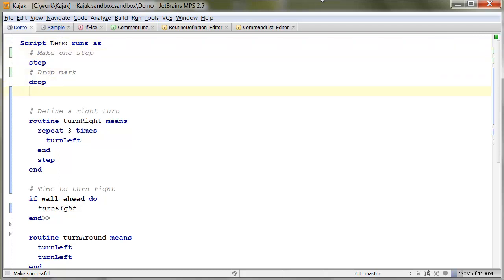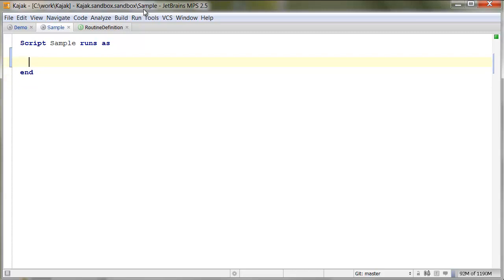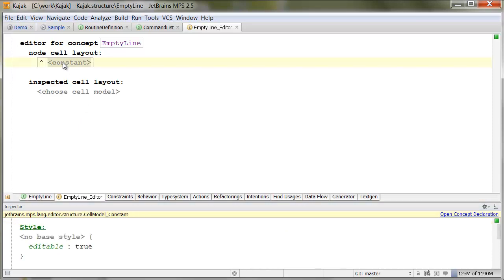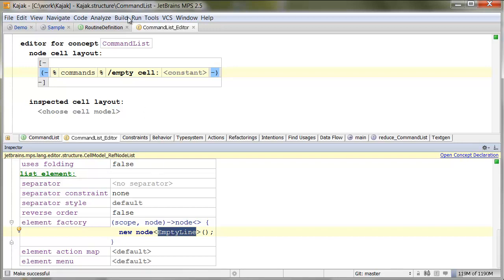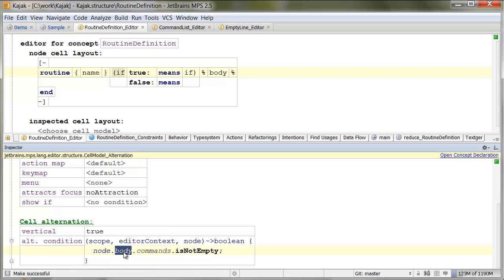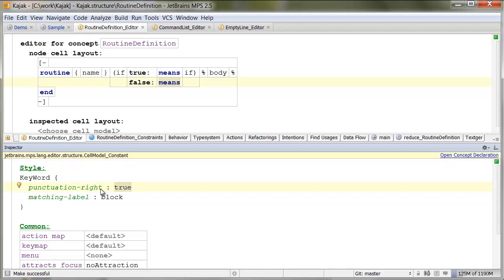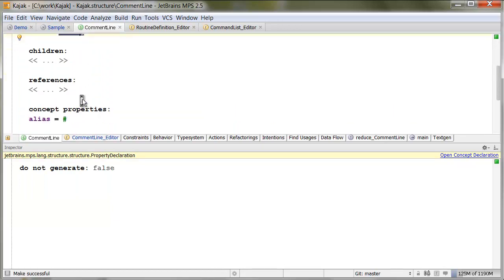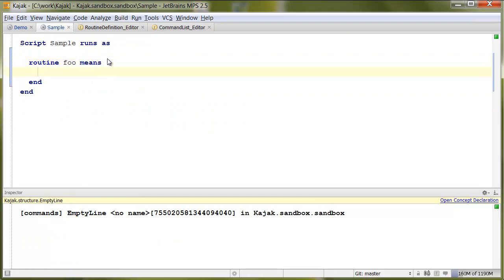Smoothing the Editor Experience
A couple of simple tricks will help you make your projectional editors fluent and very text-like. In this screencast we will look at some of the essential rules for defining comfortable user-friendly editors.
You may also like a second screen-cast focusing on optionally visible cells.
For additional editor tips and tricks you may like to check out the MPS Editor cookbook